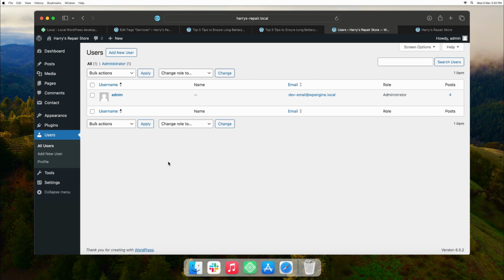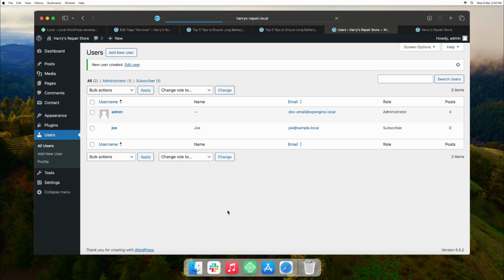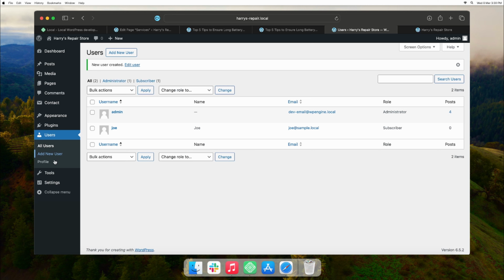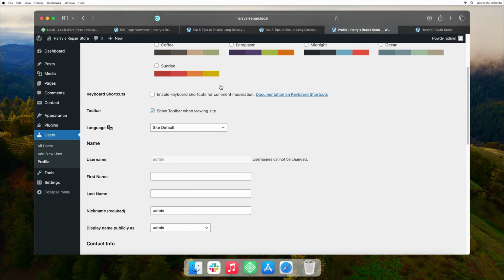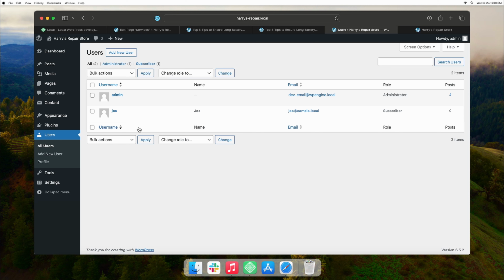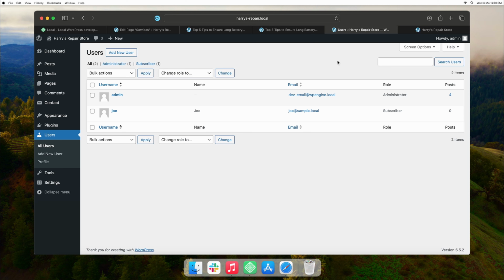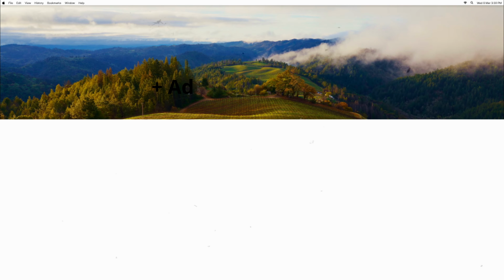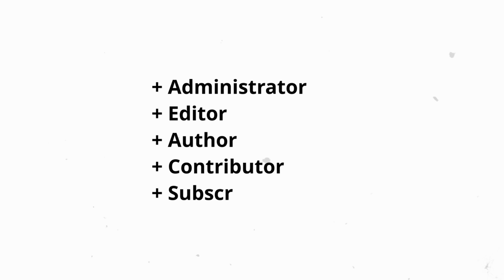11. Users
This video is part of a Free course on WordPress. Rest of the videos of the course -

This interface is used to manage the users who have signed up on your website.